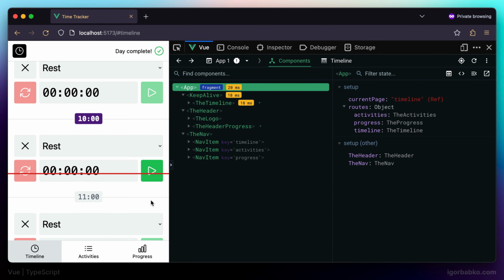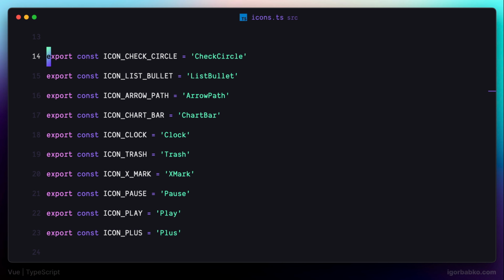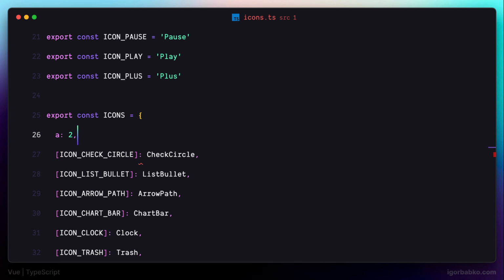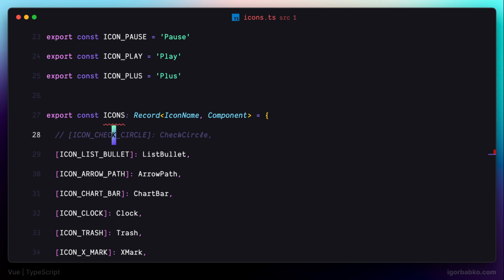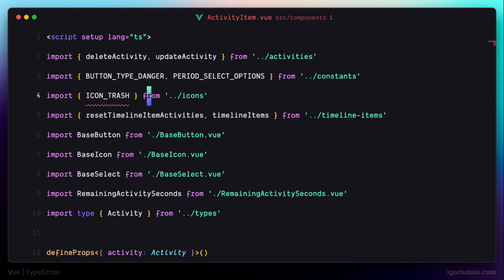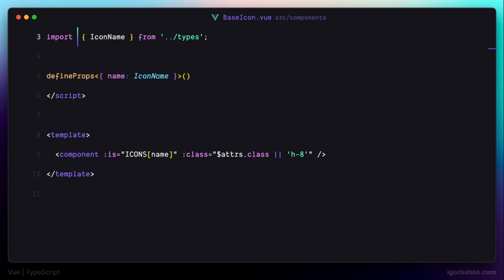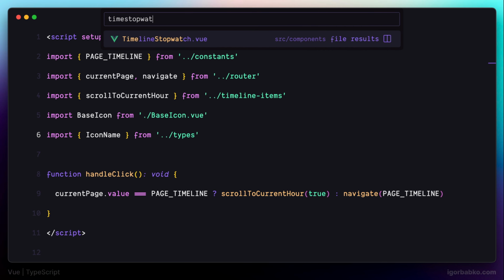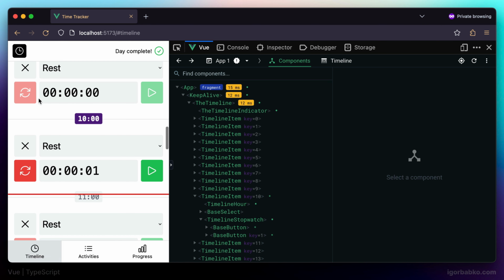TypeScript Integration Into Vue App From Scratch #28 - Typing icons module